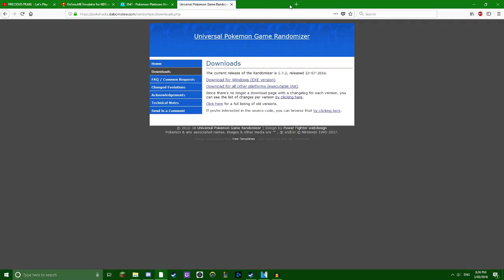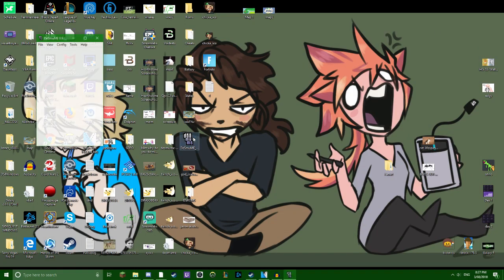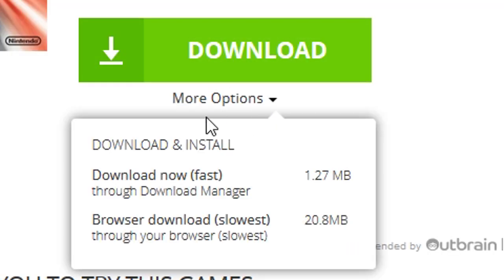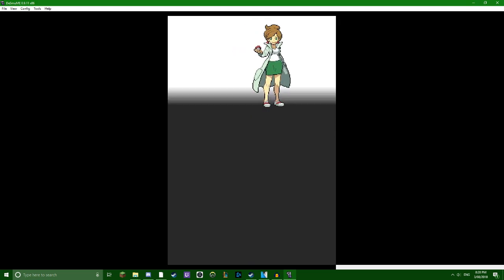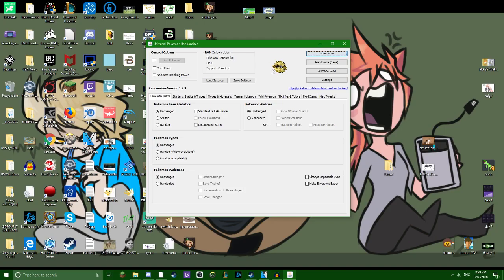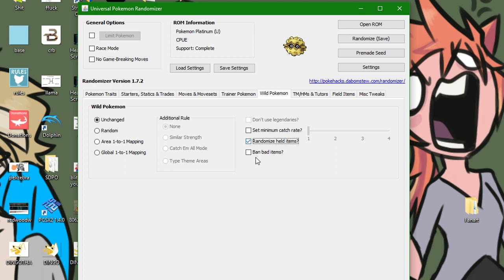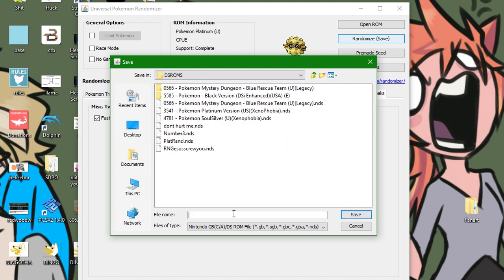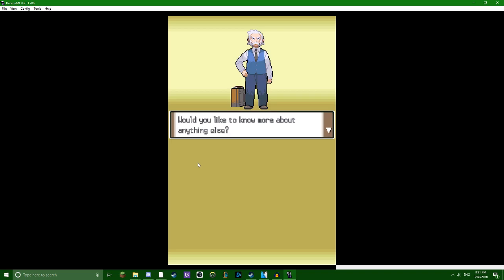How to Play Pokemon on PC Randomizer Nuzlocke Style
A fan asked how do I do my Randomized Nuzlocke of Pokemon Pearl on PC so I take you through the steps one by one.

Rom Downloads: Always changing so find a site you can trust and make sure you get a zipped folder not an exe file.